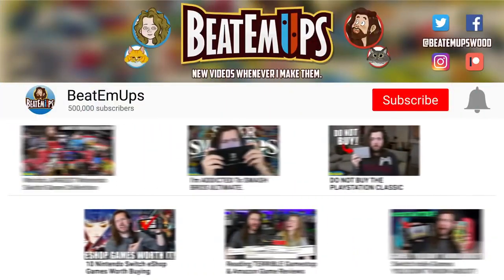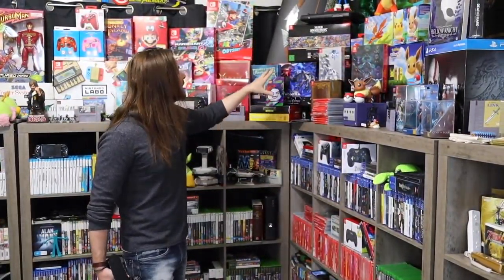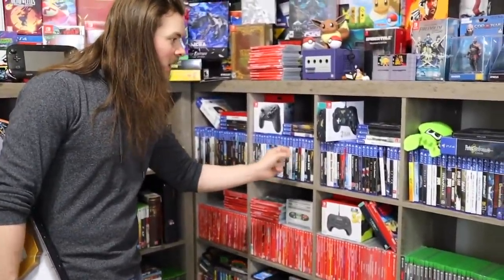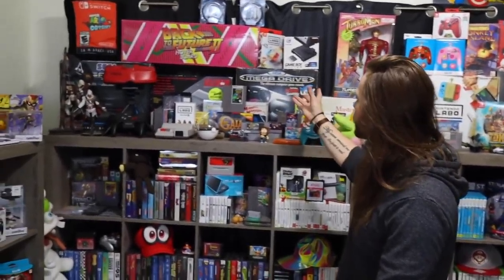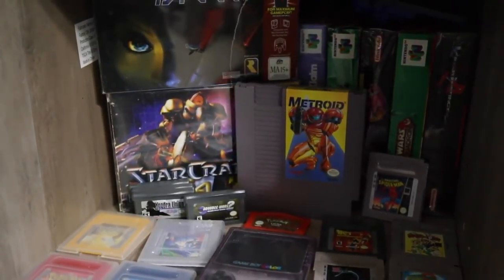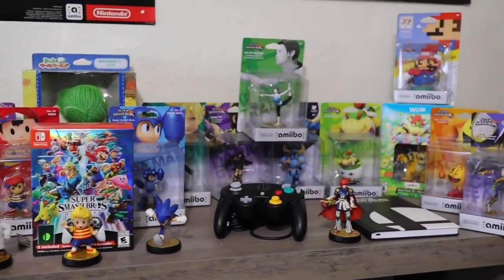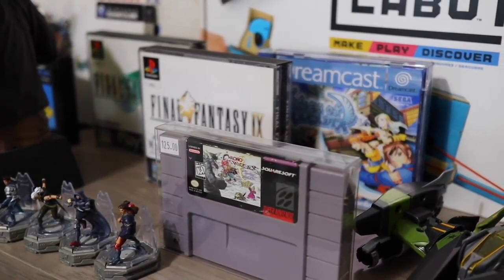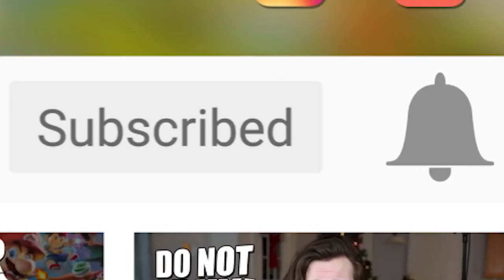My CRAZY Game Room Tour Not Really Though